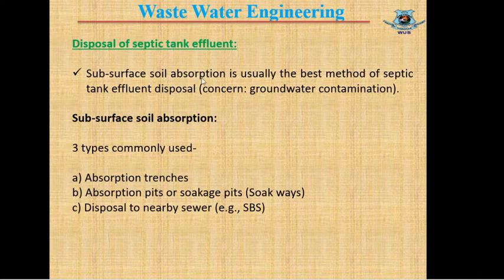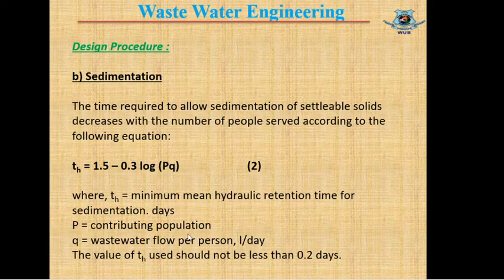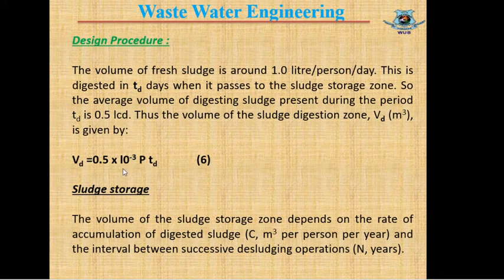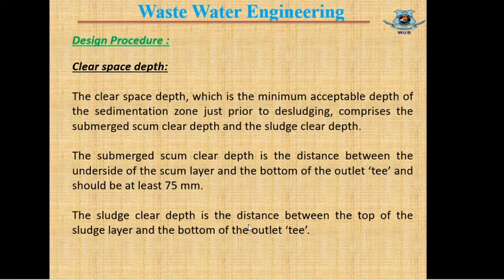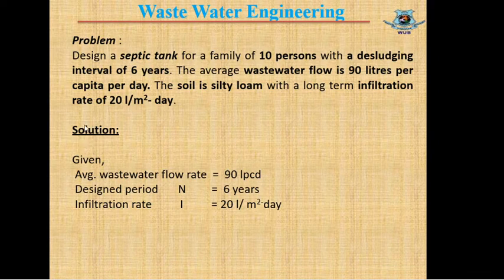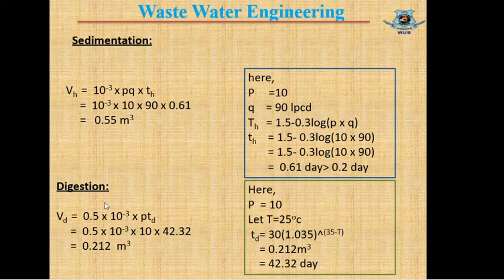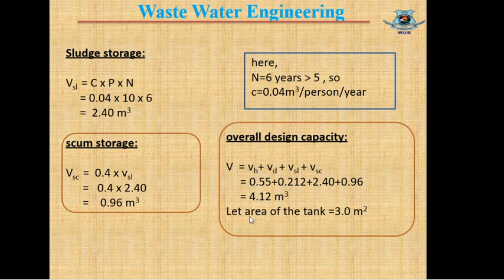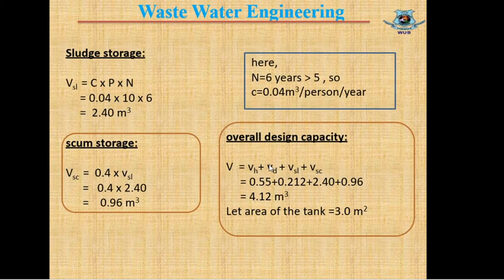CE 1001, Lecture 6